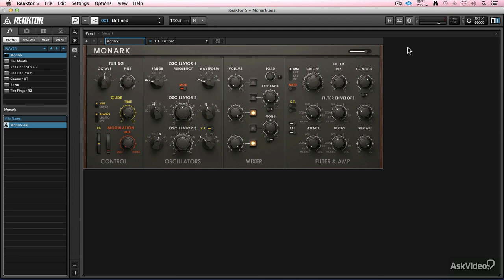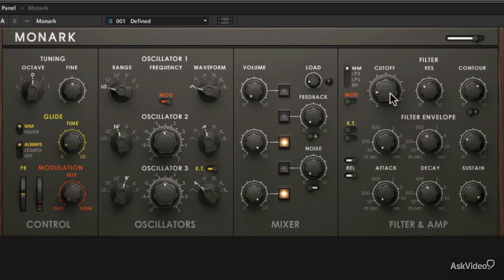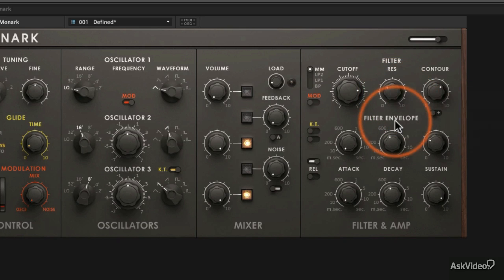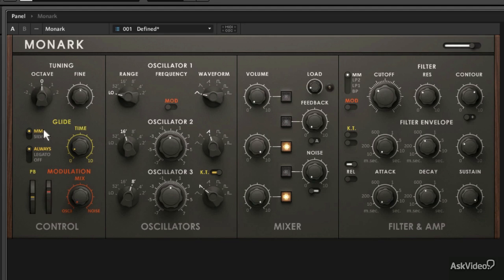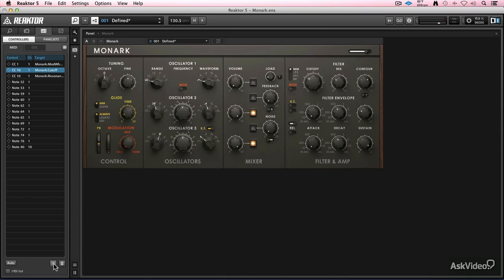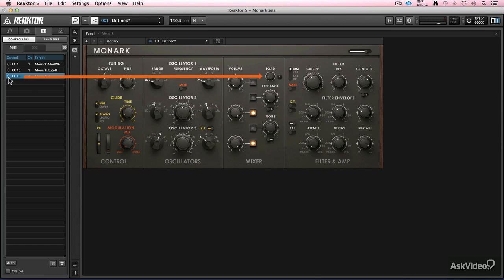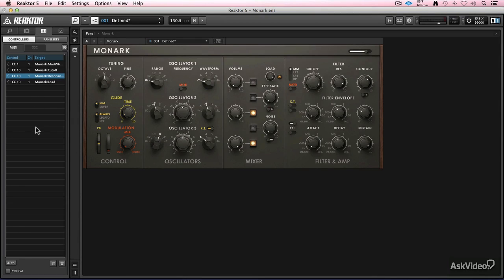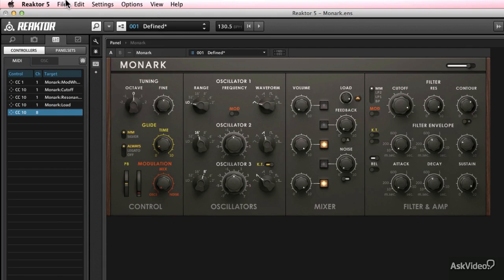Native Instruments 220: Monark Demystified - 12. MIDI Control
Native Instruments 220: Monark Demystified by Matt Vanacoro
Video 12 of 16 for Native Instruments 220: Monark Demystified

Monark is, perhaps, one of the best classic analog synth emulations we have ever heard. Harnessing the power of digital software design to accurately capture the essence of discrete analog circuitry, with all of its quirks and personality, is very difficult. Native Instruments was up to the task and has come up with a very powerful and authentic-sounding instrument.

In this course, presenter Matt Vanacoro takes you through every virtual knob and control. He explains the signal routing and shows you all the hidden functionality that makes this synth sing.

You learn about Monark's oscillators, modulators, filters and amplifiers and how they all work together in typical analog fashion to produce that classic sound. You also get an explanation of Monark's seriously cool back panel where the true analog magic happens. Here is where the Native Instrument design team has gone the extra distance. The back panel lets you add ultimate realism to your sound design by controlling the classic analog drift, tracking and distortion. WOW!

So dig into this deceptively complex synth with the awesome Matt Vanacoro as he shows you how to harness that analog warmth and add some heat to your productions!